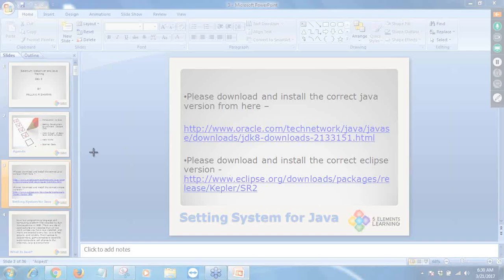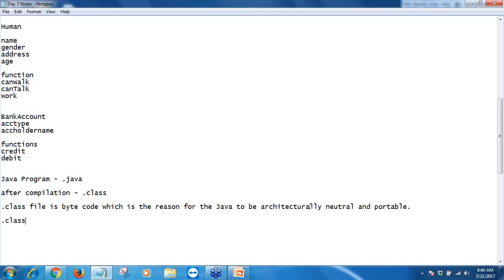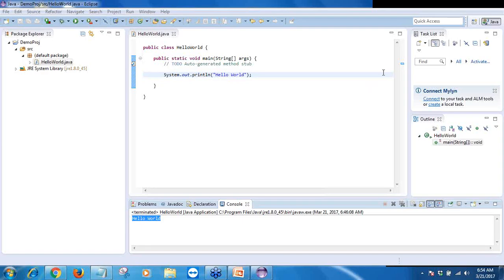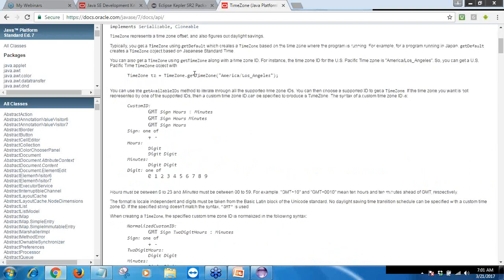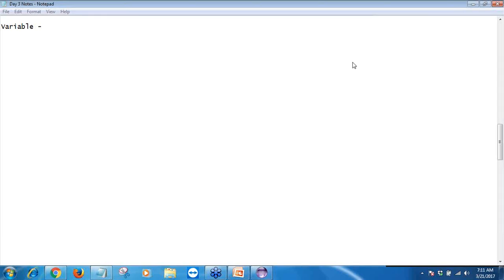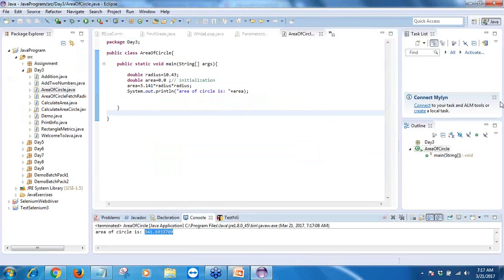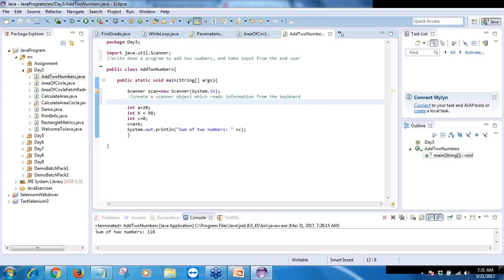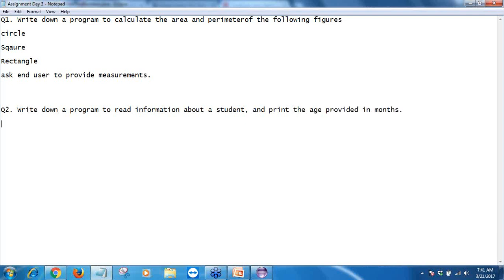Day 3_Selenium_Java